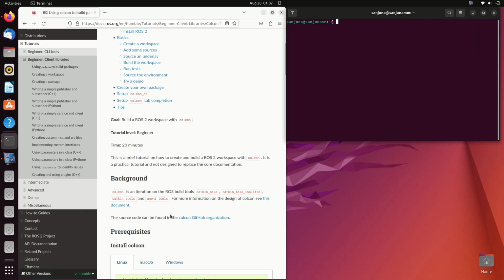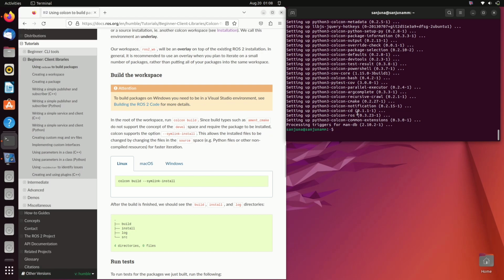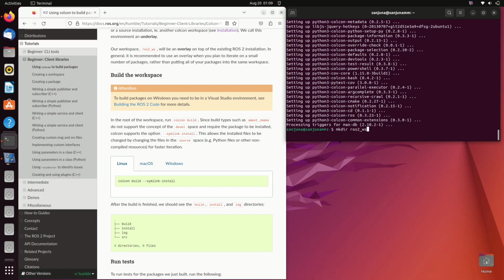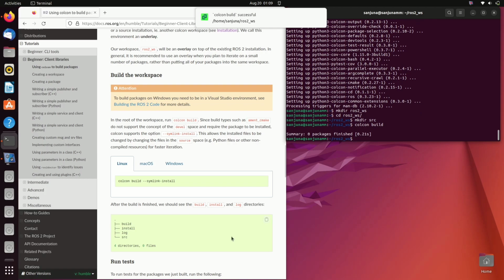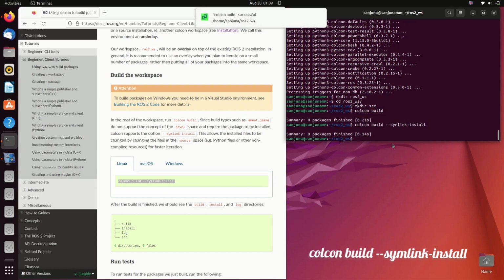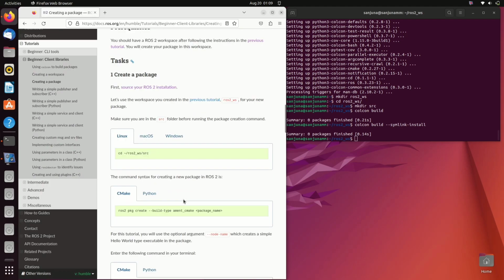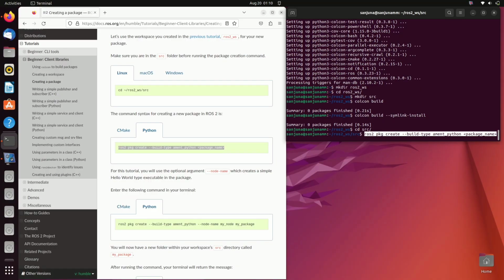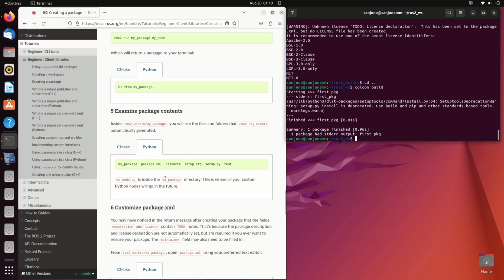Create ROS2 workspace and package (ROS2 Humble Series - Part 3 )